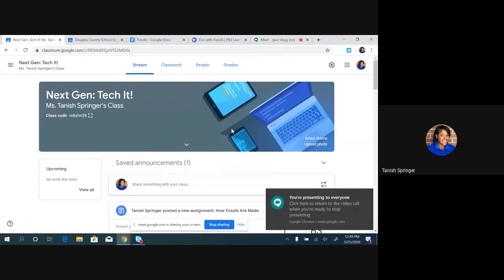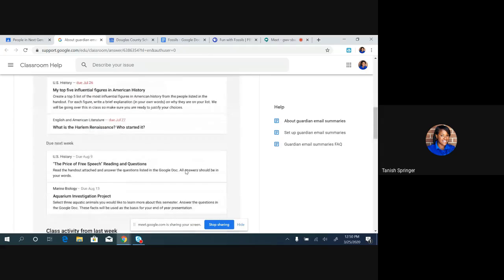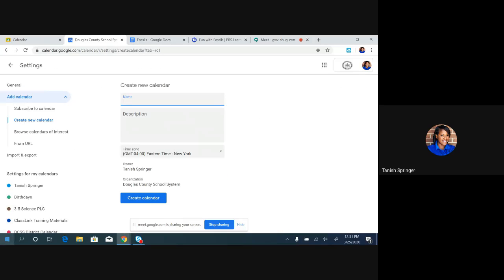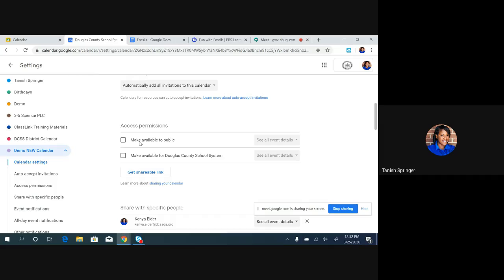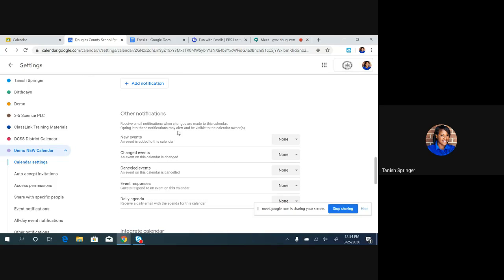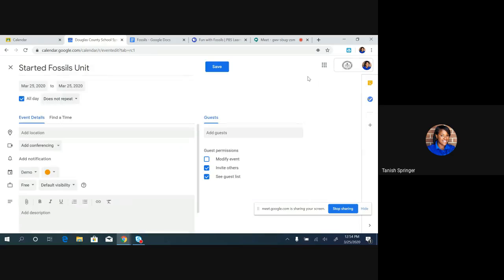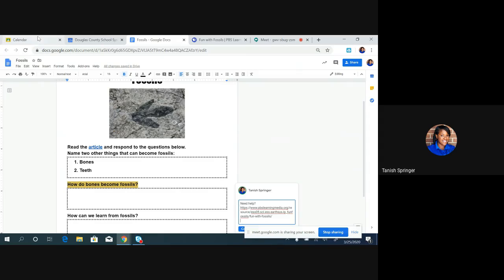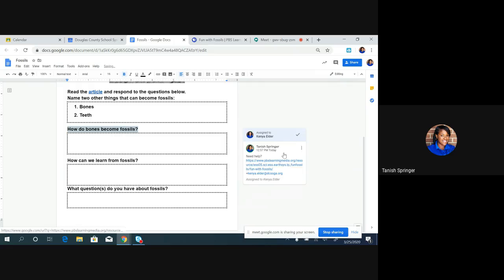Communicating with Parents & Providing Student Feedback (Digital Learning Edition)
Strategies:
1. Adding Guardians to Google Classroom
2. Comment feature (Google Docs & Slides) --ePortfolios, eJournals, eBinders
3. Google Calendar --Sharing calendars and attaching support resources

Additional advice: Consider providing students and families with rubric and or checklists to monitor progress and reinforce expectations.